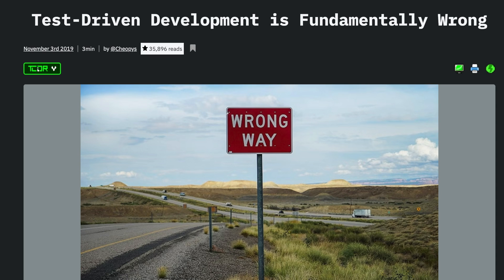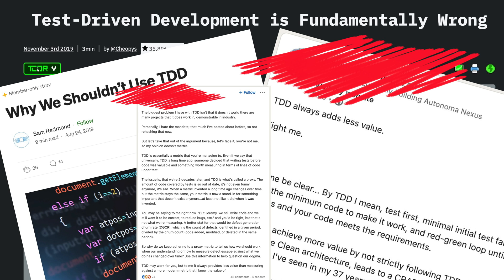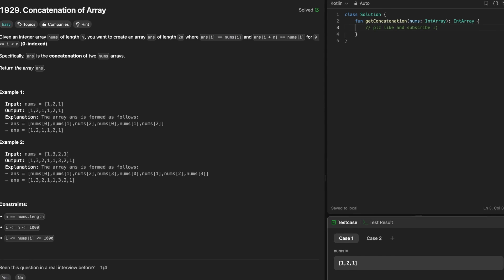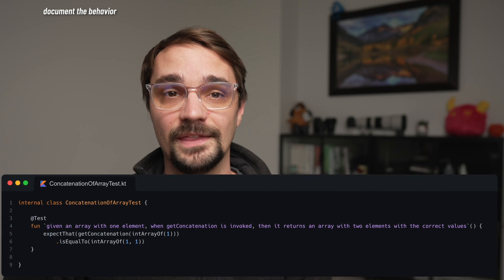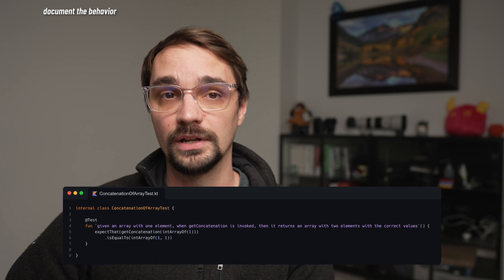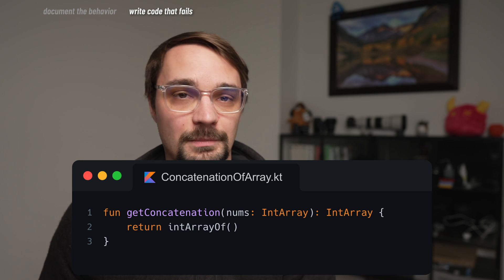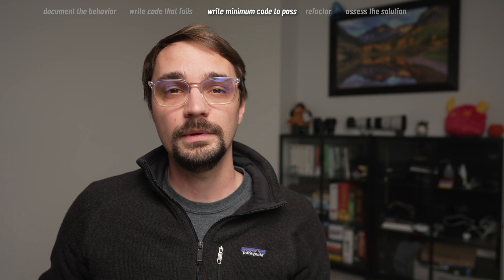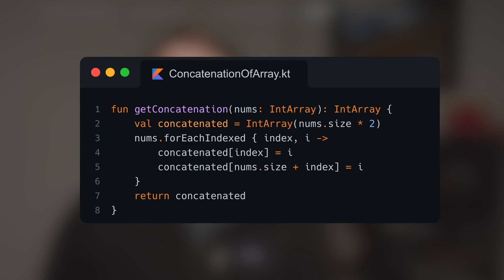Why Software Engineers Love Test Driven Development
Ever wondered about the impact of Test-Driven Development (TDD) in software engineering? Dive into the world of TDD as we explore its efficiency and debunk common misconceptions. From addressing "what is TDD" to unveiling why TDD is worth embracing and understanding whether "TDD is dead," this video guides you through a LeetCode problem, demonstrating the TDD loop in action.

Discover the reality behind the myth that TDD takes longer and explore its efficiency in accelerating development. Delve into how TDD contributes to seamless API design, ensuring code that is not just readable but also easy to use. Explore the time-saving benefits of TDD, a stark contrast to manual testing, and unlock its versatility beyond unit testing in front-end development, machine learning, and data analytics. We'll also address the question of "why would anyone hate TDD" and explore where "TDD might go wrong."

Immerse yourself in the TDD mindset, a transformative approach that ensures robust code and fosters continuous improvement. Experience firsthand why TDD is more than just a testing practice—it's a methodology that enhances code reliability and accelerates development. Ready to transform your software development approach? Watch now and embrace the TDD journey!

⏰ TIMESTAMPS ⏰
0:00 - Intro
0:28 - Writing All Of Your Tests Upfront
3:30 - Test Driven Development Takes Longer
4:42 - You Shouldn't Write Code For Your Tests
5:48 - Manual Testing Is Time Consuming
7:14 - Not Just For Unit Testing